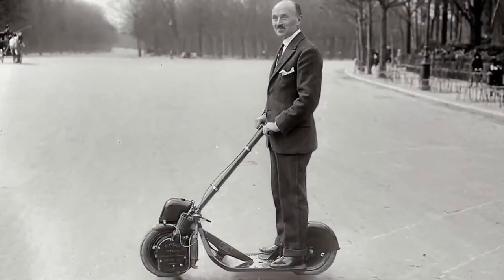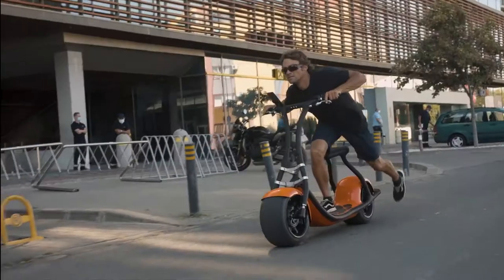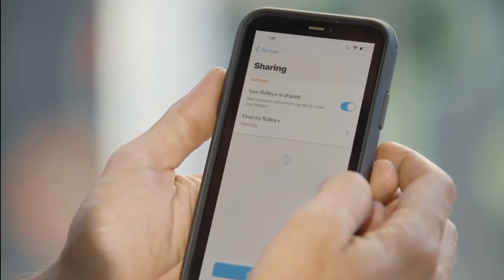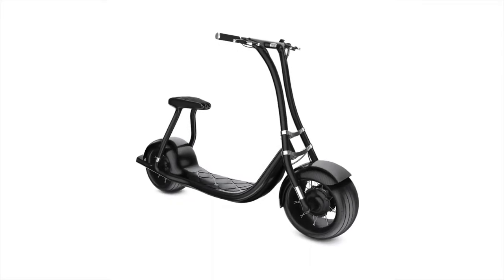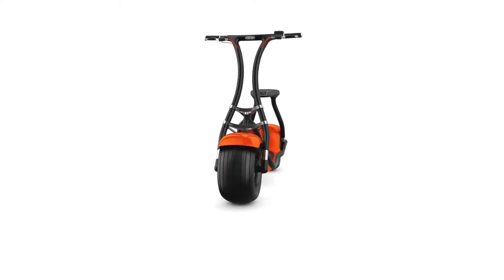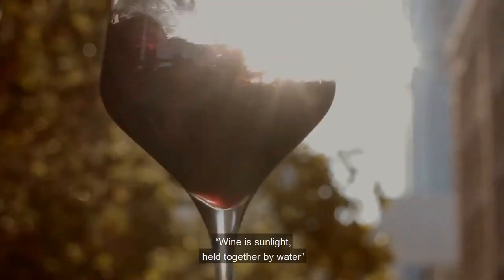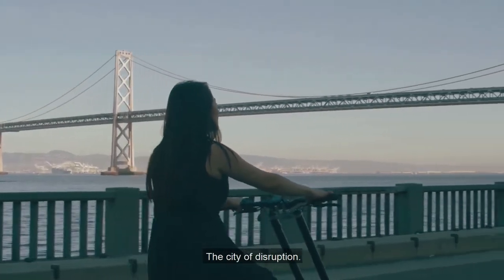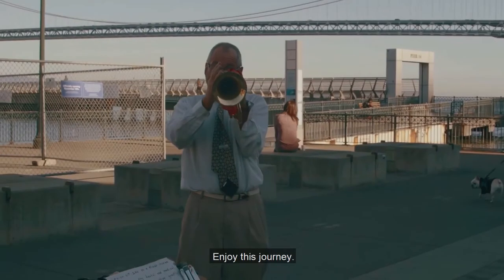| GADGET LUV | Rolley by Scooterson - The Smart Electric Scooter 🛴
Rolley by Scooterson - The Smart Electric Scooter 🛴
Zip across town on the smart e-scooter that’s easy to ride, quick to charge and incredibly secure.

| GADGET LUV |